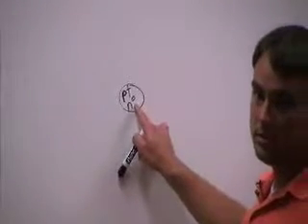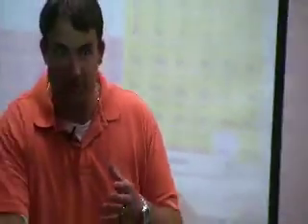FSCJ Chem 1025 Joe King Chapter 5 & 10 Introduction.mp4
BE SURE TO WATCH SEE BELOW

FSCJ Chem 1025 Joe King  Chapter 5 & 10- Begining of Lecture 1a/1b of 5.mp4